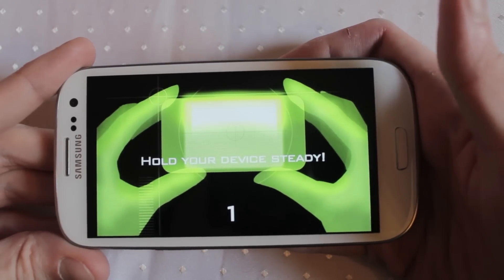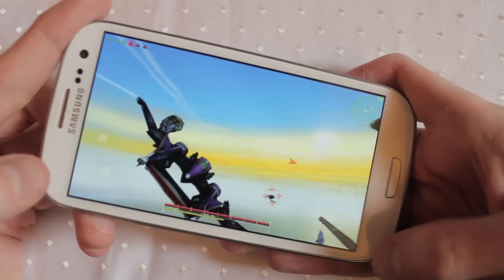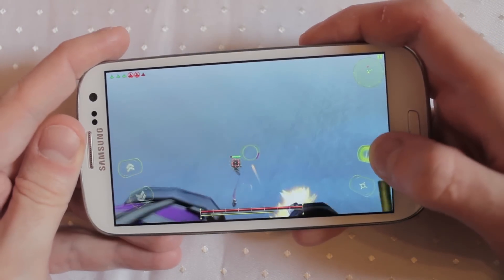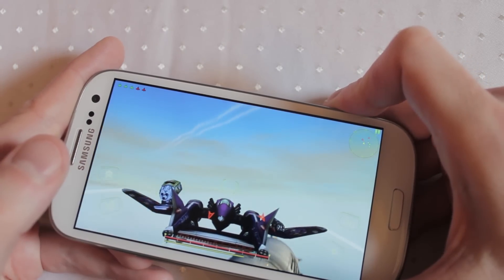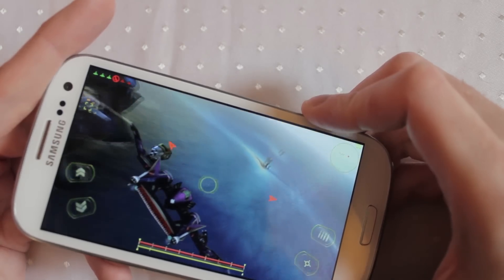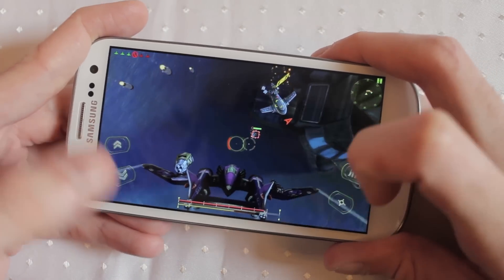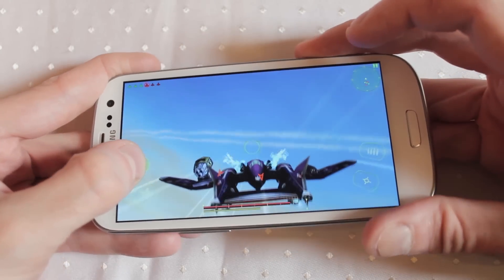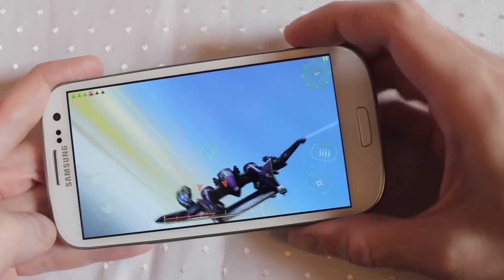BOMBSHELLS HELLS BELLES Gameplay Review for Android - Androidizen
Check out this awesome gameplay BOMBSHELLS HELLS BELLES here is our review for Android. A top game with great 3D graphics some slow downs but hopefully a patch will fix that.

The Androidizen